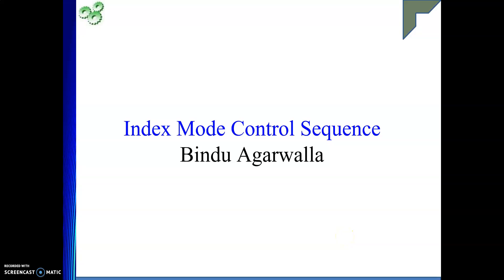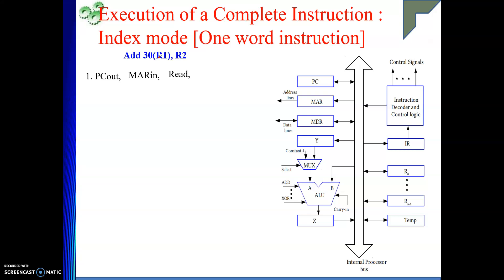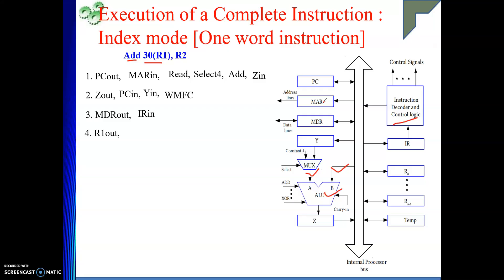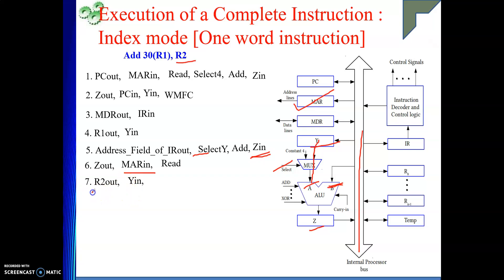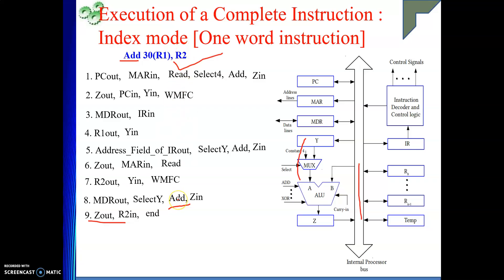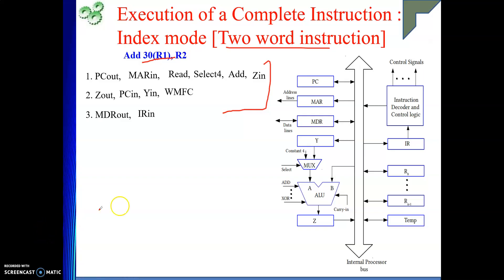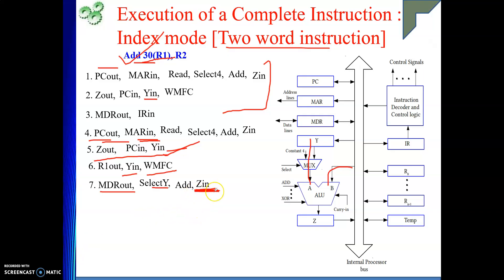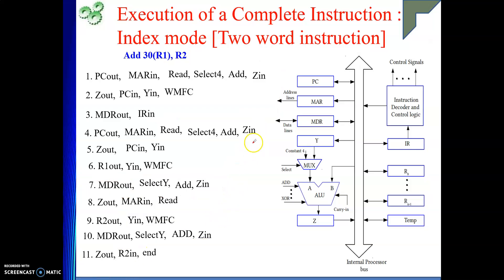Index Mode Control Sequence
This video describes the control sequence for index mode operand using Single Bus CPU Organization.